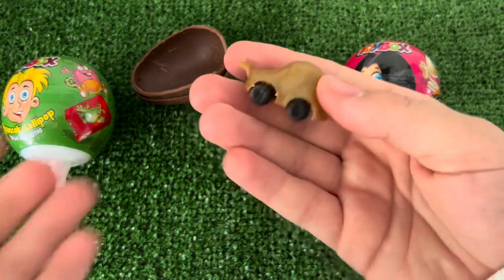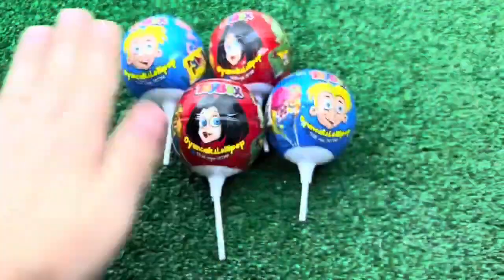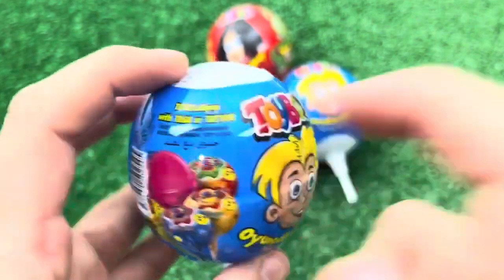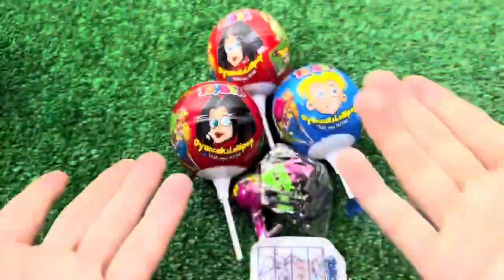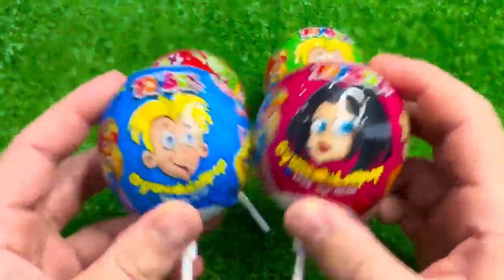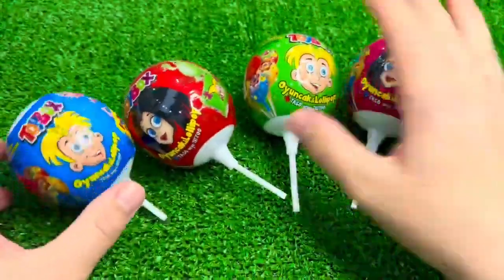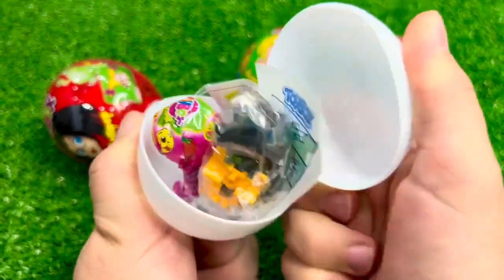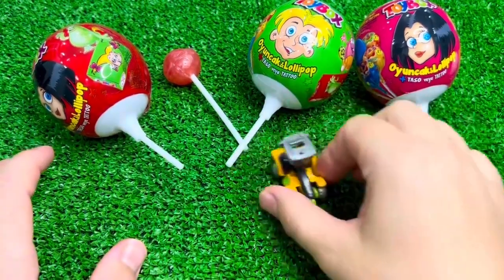ASMR Mukbang 두찜 신메뉴 스팸부대 찜닭먹방 떡볶이 튀김 치즈볼 Spicy Noodles Tteokbokki Chicken Eating.I HIU 하이유,candy